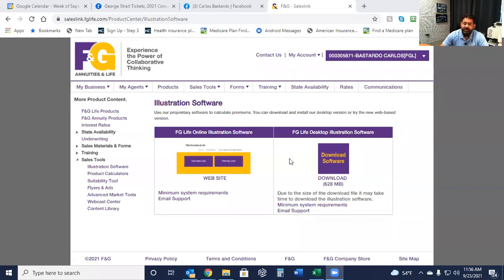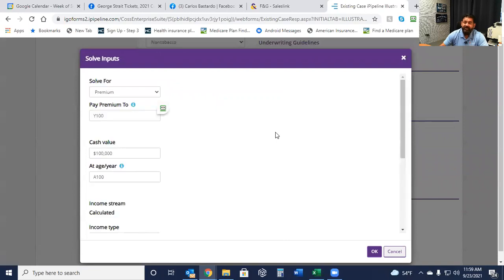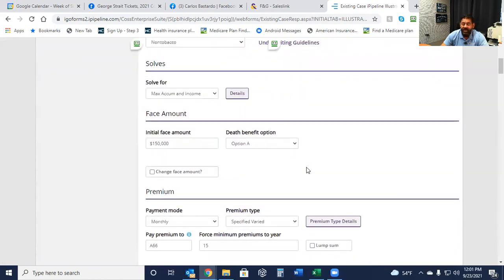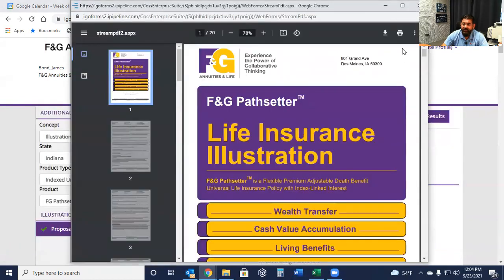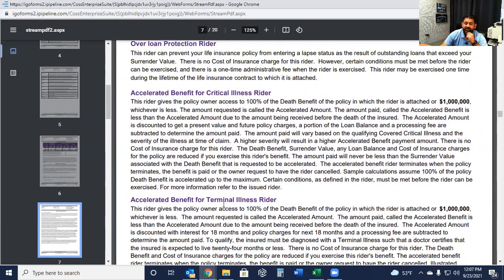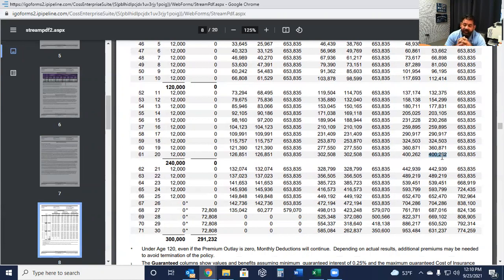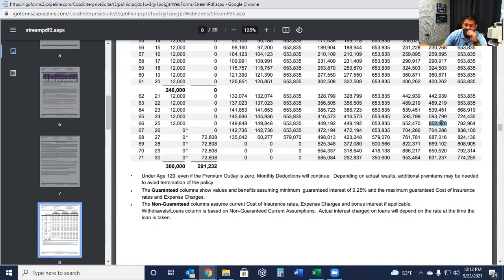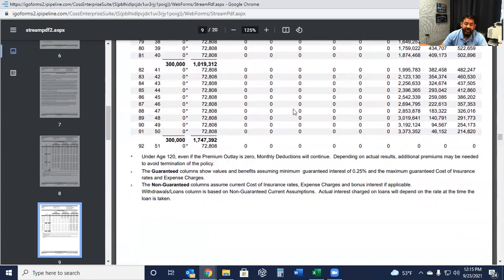How to create a supplemental Tax Free Retirement! F&G Illustration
Indexed Universal Life is one of the best platforms for building a supplemental tax-free retirement.